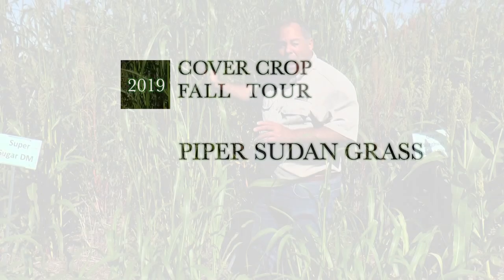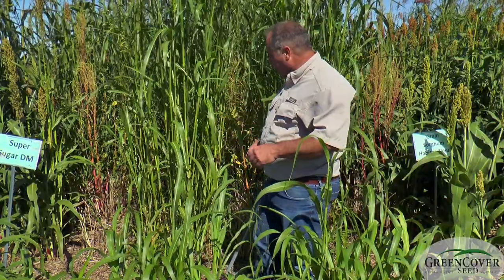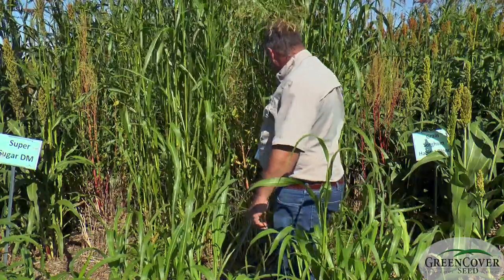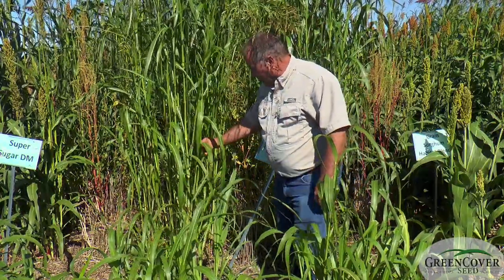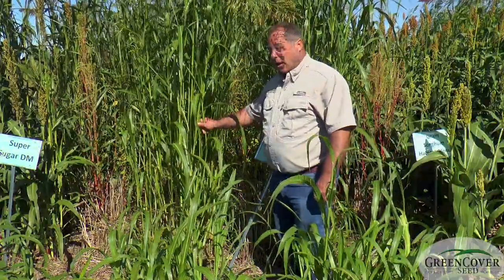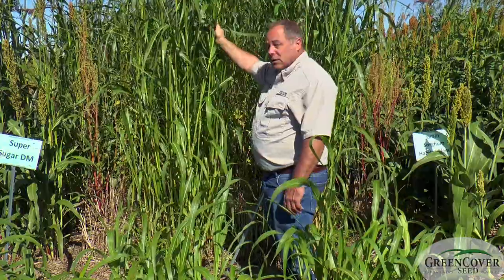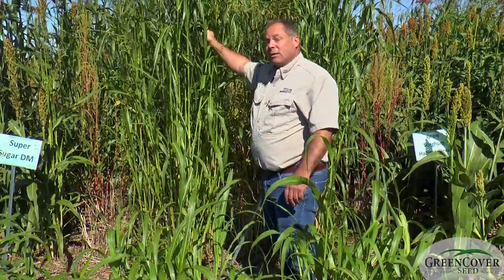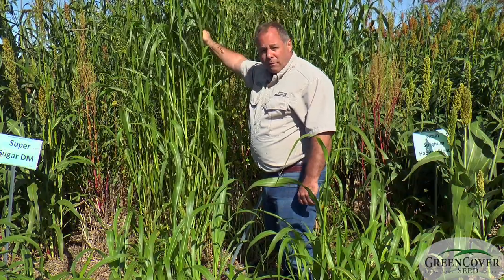Piper Sudan Grass - Test Plots 2019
Dale talks about Piper Sudan Grass.